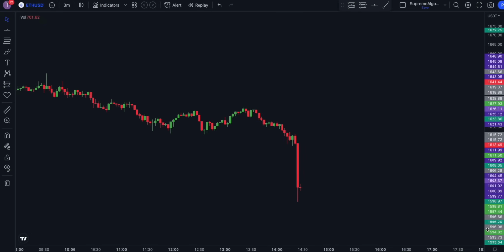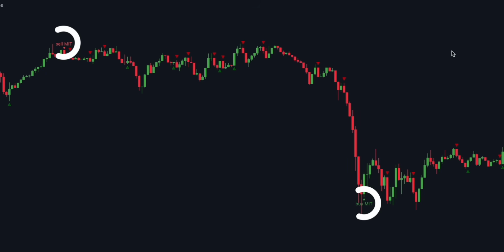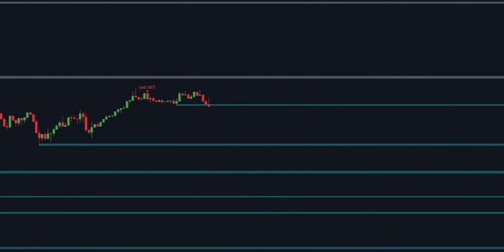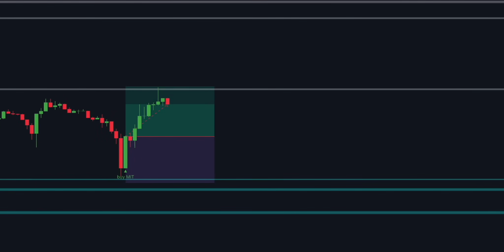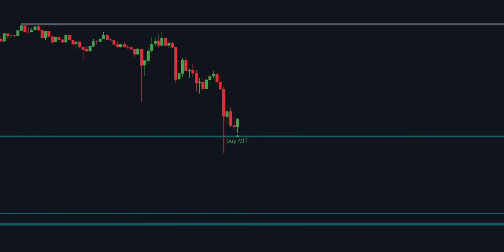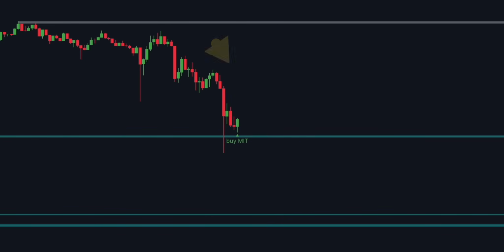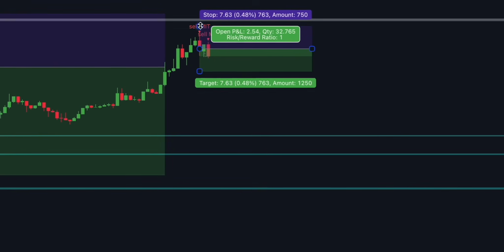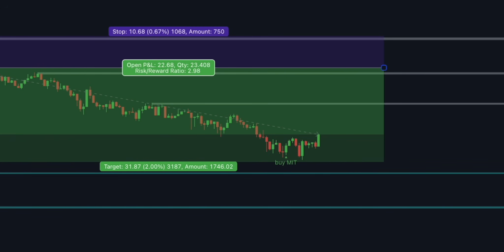NEW Artificial Intelligence TradingView Indicator Gets INSANE Win Rate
This is an AI trading indicator. New artificial intelligence trading bot. This is a high win rate scalping trading strategy on TradingView. Perfect for trading Ethereum, Bitcoin, forex, stocks. The strategy is based on Smart Money Concepts indicator with supply and demand zones and an AI-Engulfing candlestick indicator. This video is related to price patterns, support and resistance trading, price action trading, crypto.